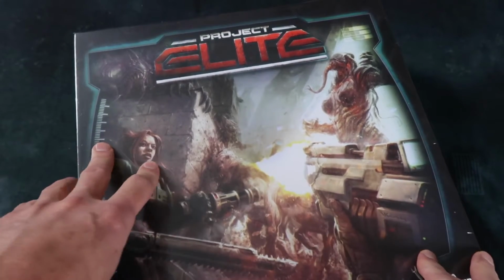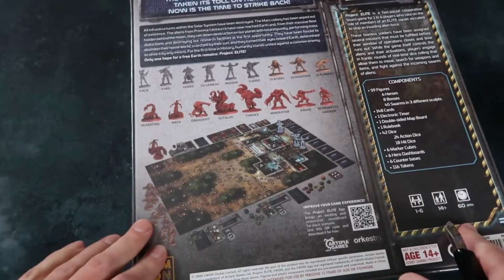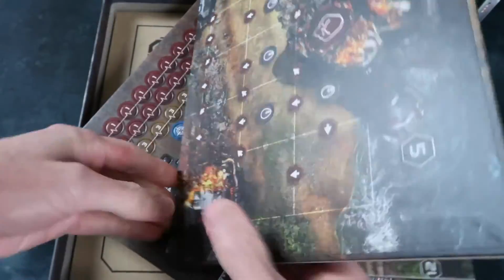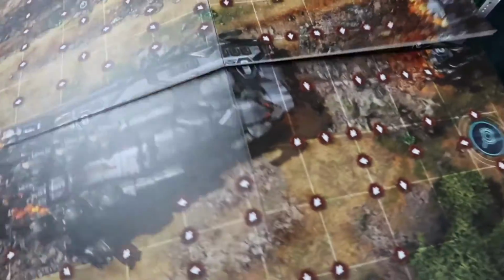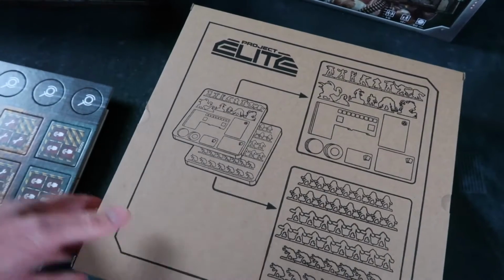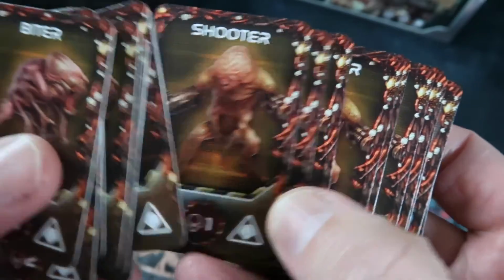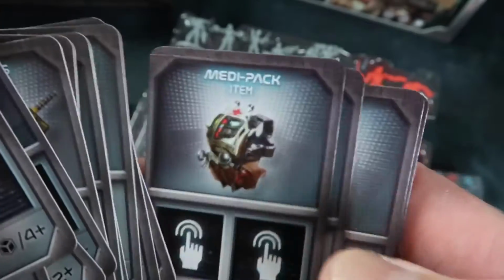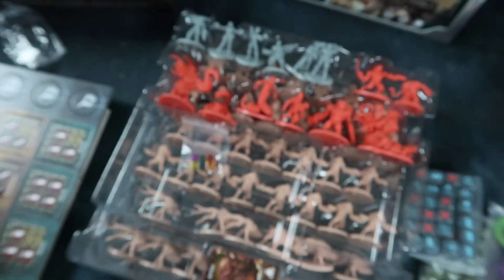The Joy of Unboxing: Project ELITE